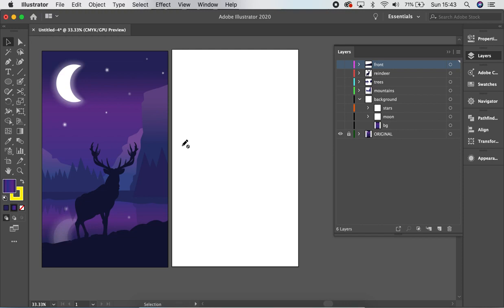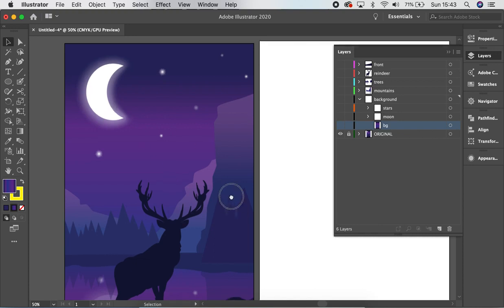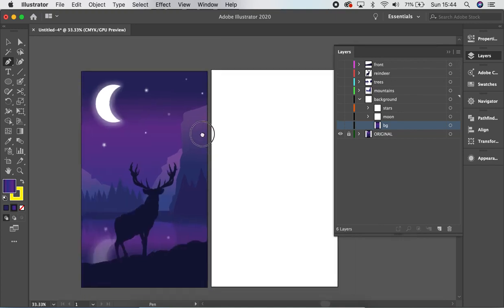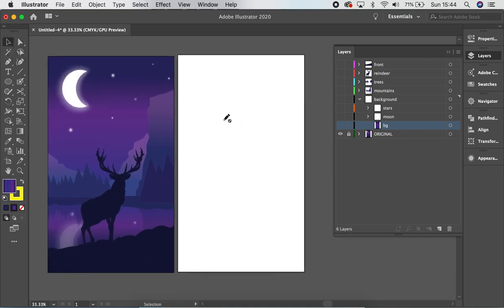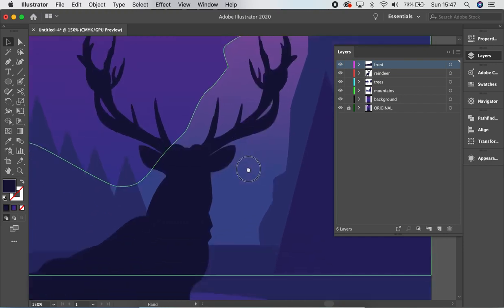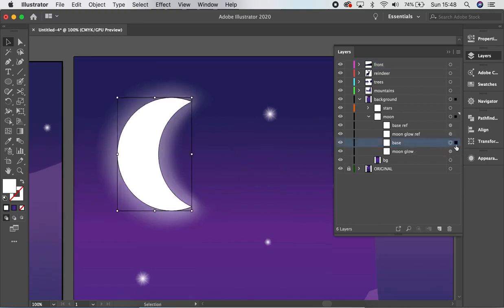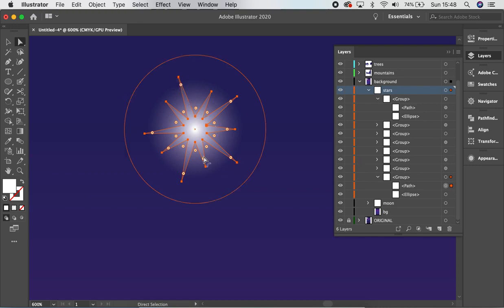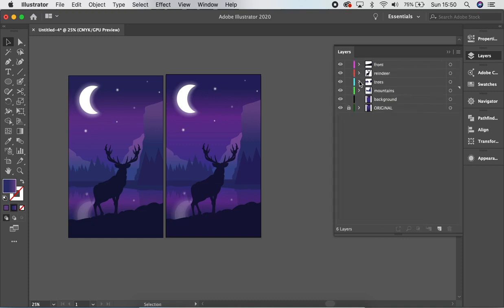Reindeer Vector Scene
Class Project done in Adobe Illustrator